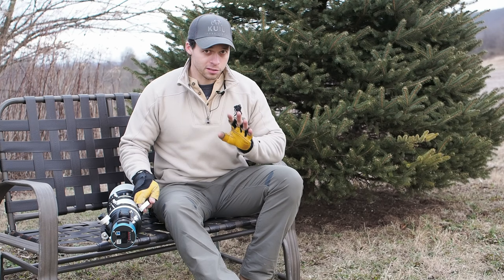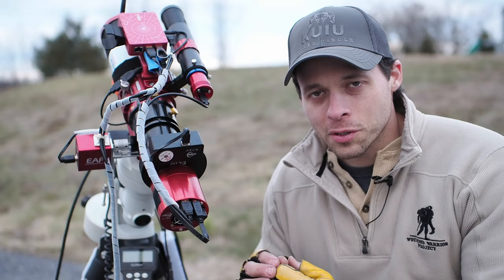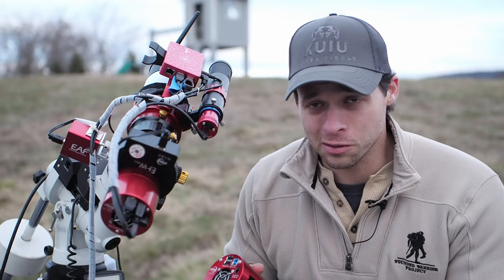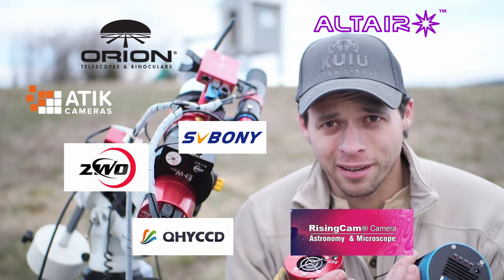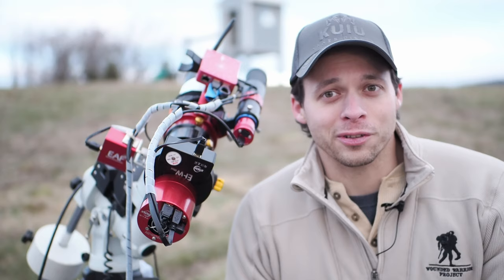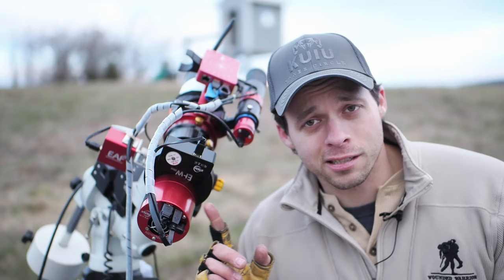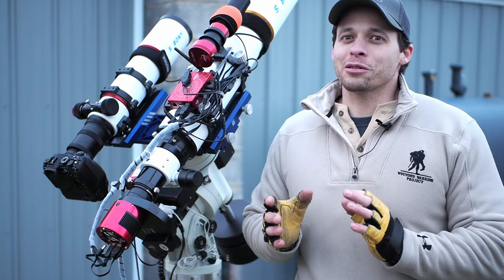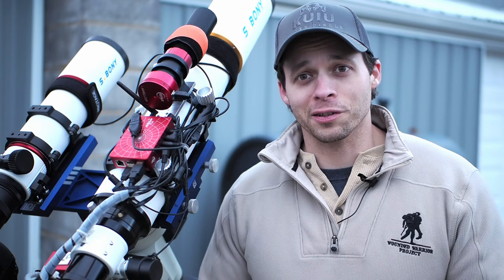Starting Astrophotography? Use this Sensor Size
Here is what sensor I recommend for anyone starting astrophotography. My first pick is the IMX533. Second pick would be the IMX269 or the 1600MM for those of you wanting to start into narrowband.